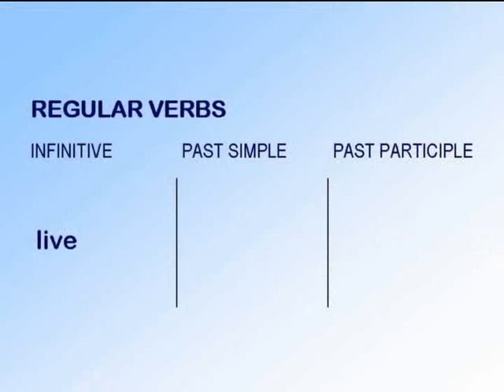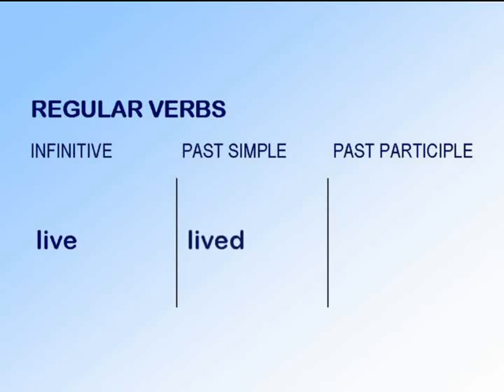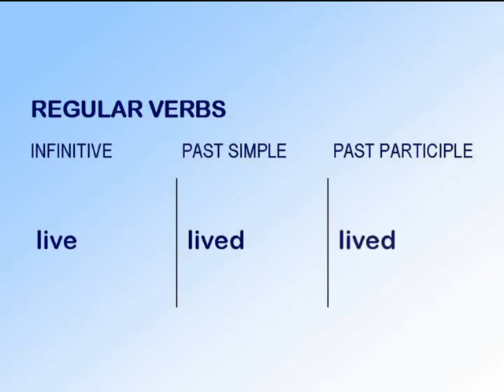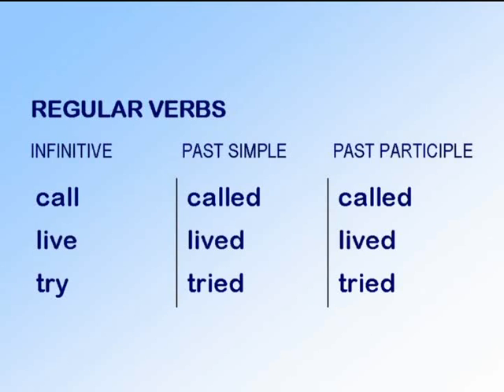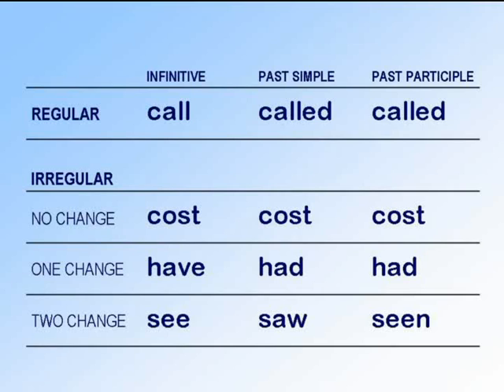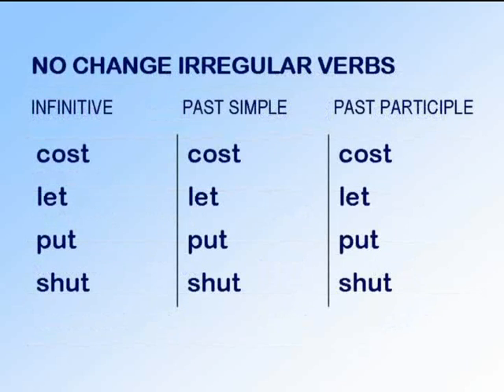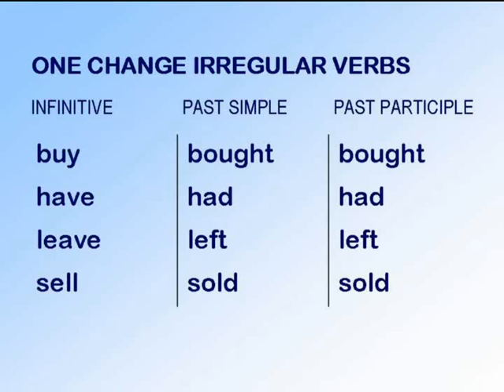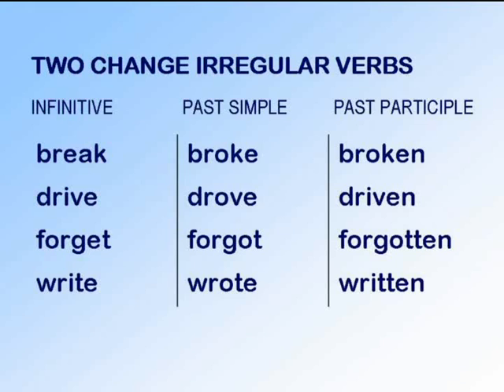Irregular Verbs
Learn all about irregular verbs and their families in English with experienced English teacher Bob Wilson.